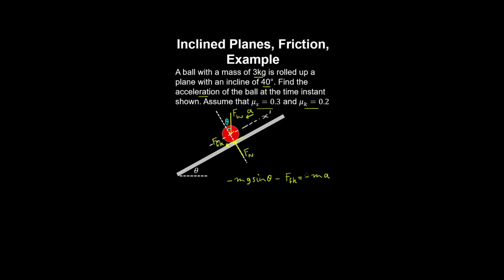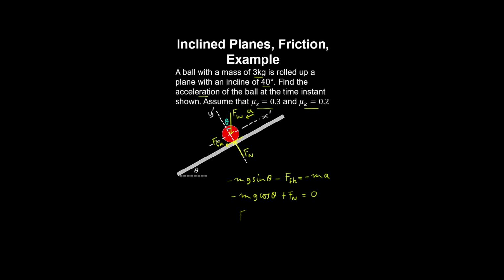Inclined Planes, Motion, Friction, Example - AP Physics C (Mechanics)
This AP Physics C (Mechanics) video covers a worked example on the motion of a particle along an inclined plane with friction.